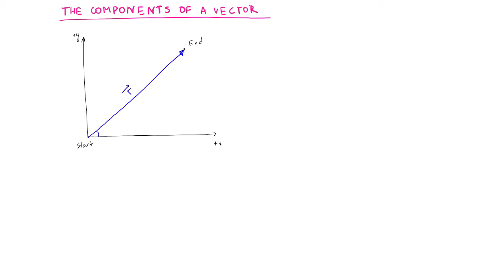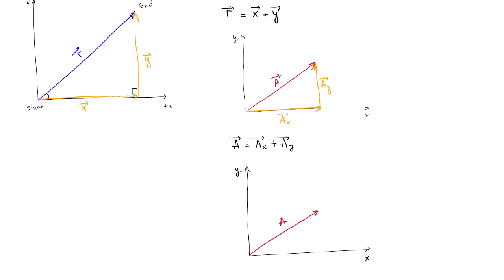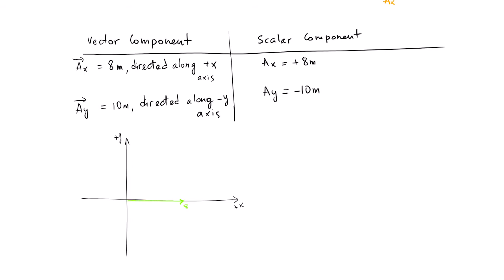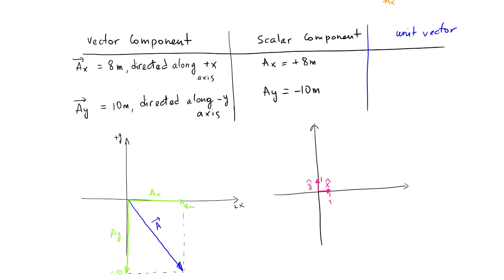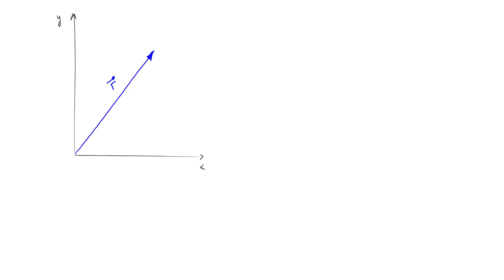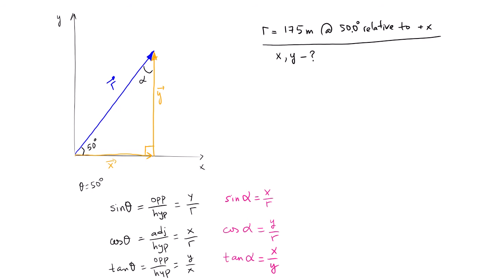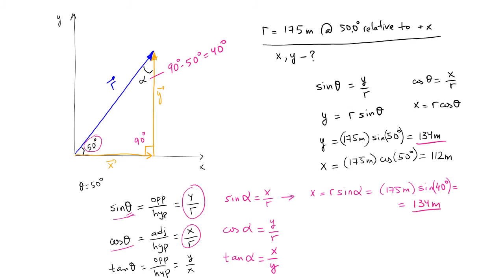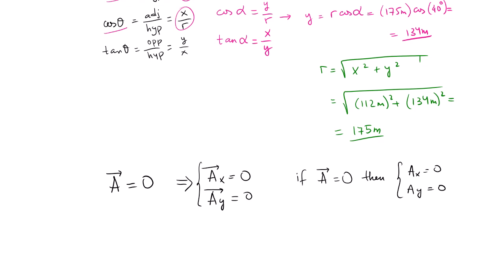Vectors and their properties part 2